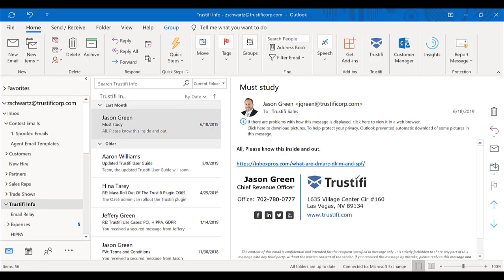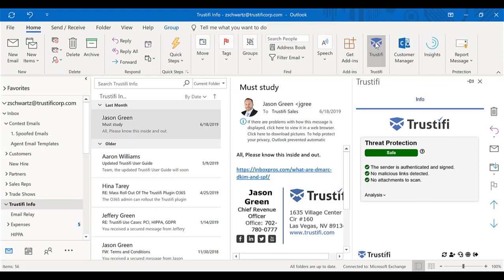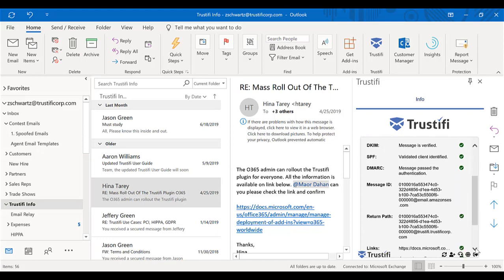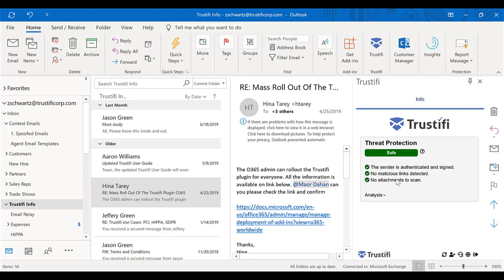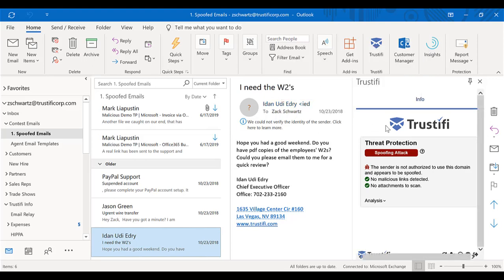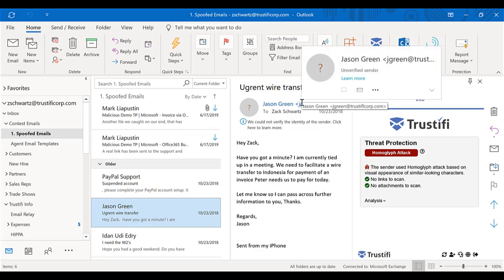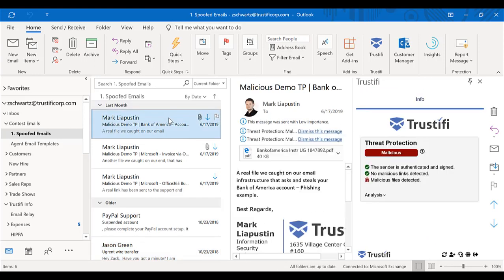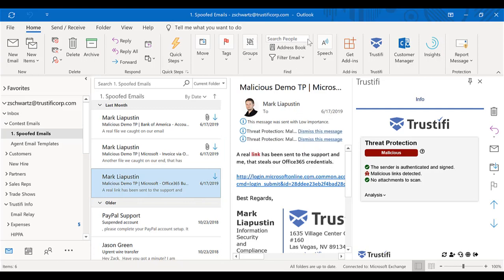Inbound Shield- Inbound E-mail Protection by Trustifi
We are eager to announce Trustifi Inbound Shield: Inbound Email Protection- our greatest product release to date!- Created to increase your email security bandwidth and further protect you from all inbound threats.

Inbound Shield Protects Against:
Phishing, malicious links, malicious files, viruses, spoofing, advanced persistent threats, zero-day attacks, malware, ransomware, spam and more.

How the Technology Works:
Inbound traffic is scanned in real-time through sophisticated multi-layered detection engines using Trustifi’s proprietary next-gen technology including: Sandboxing, Web Scraping, Black Listing and Machine Learning.

Ease of Use:
Simply click the Trustifi app icon on the ribbon of your Gmail or Outlook window. When the side bar opens, you will be able to determine if emails are safe or malicious with the easy to read indicator. The read-out displays if an email is malicious, spoofing, homoglyphic or safe. You can also get more in-depth details about the safety of the content within a given e-mail by clicking the drop down ‘analysis’ button.

Thank you for joining us at Trustifi!